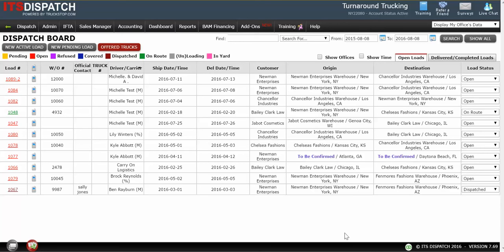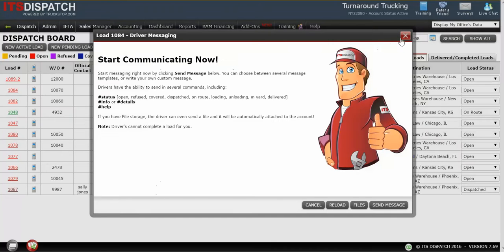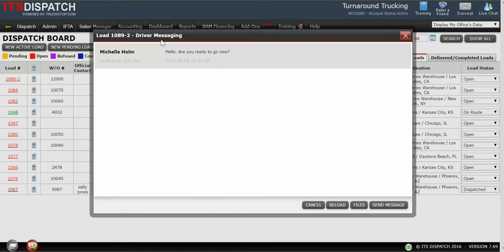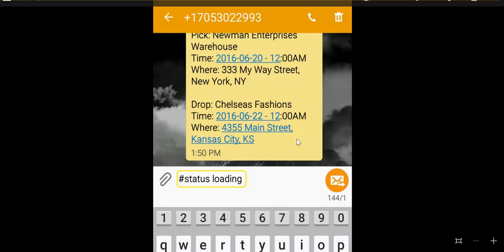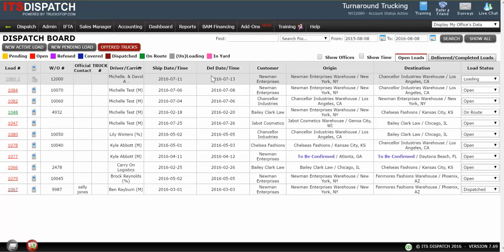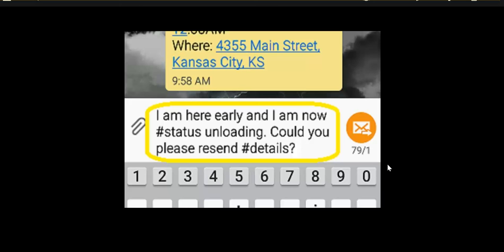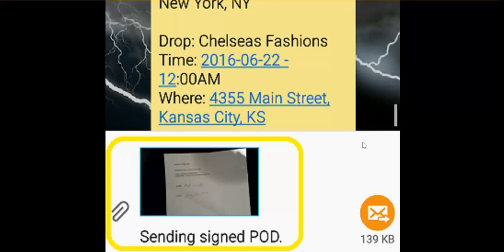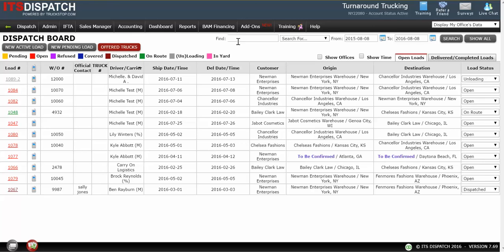Driver Messaging Training Video